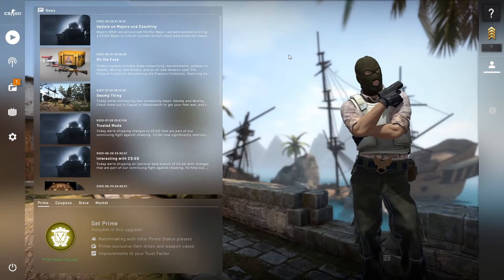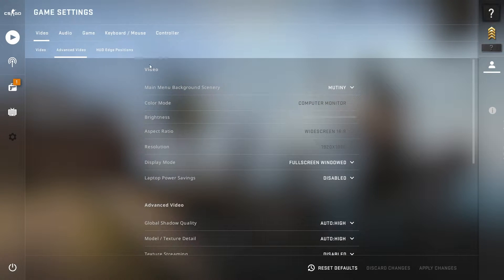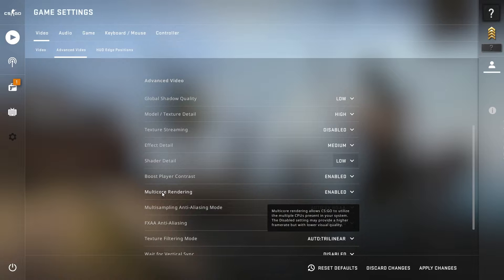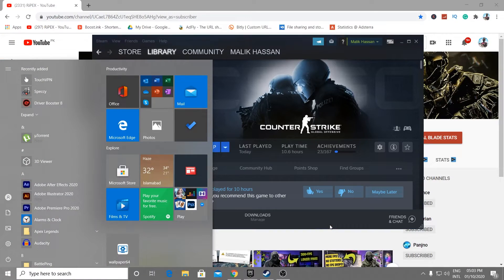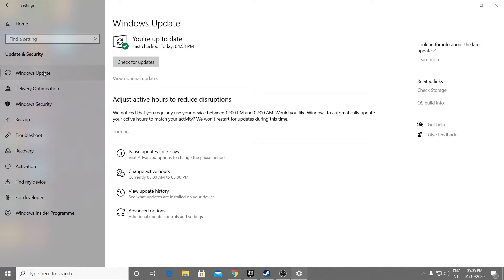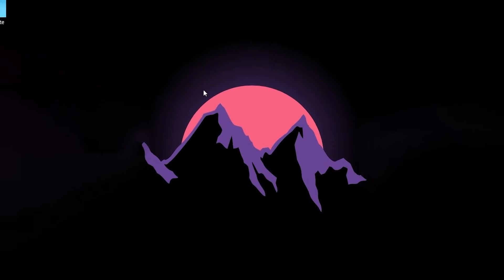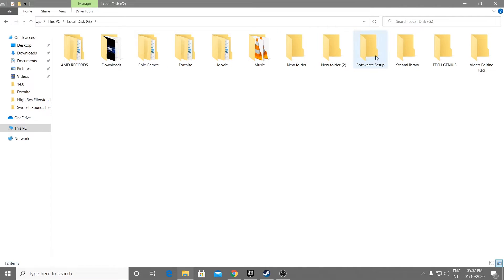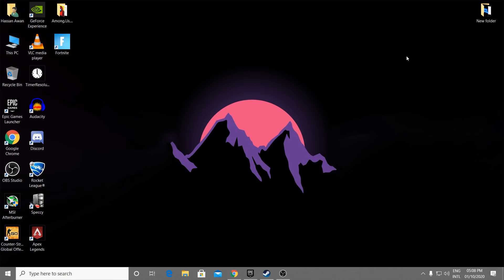Fix LOW GPU USAGE In CSGO | Increase FPS & Fix FPS Drops In CSGO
How To Fix Low GPU Usage In CSGO And Boost Your FPS & Fix FPS Drops To Get Best Performance of Your GPU In CSGO.